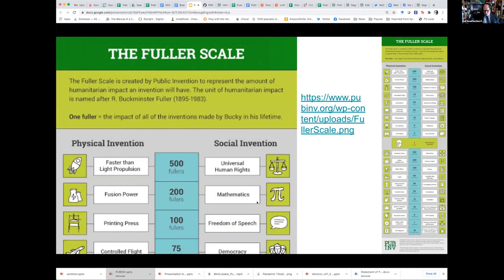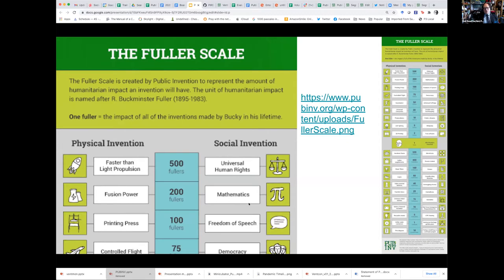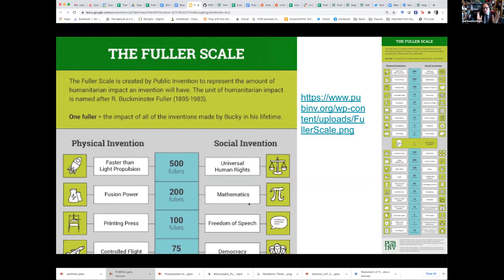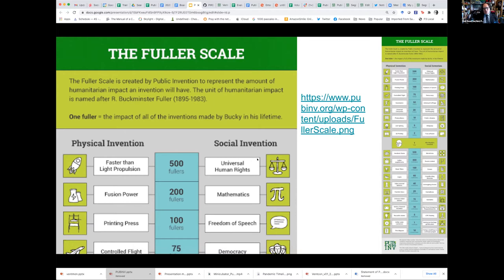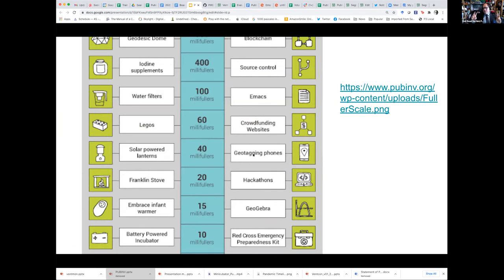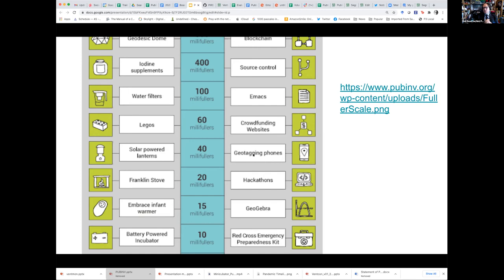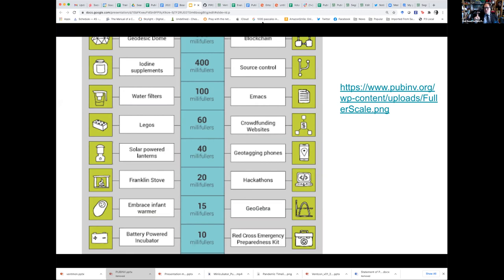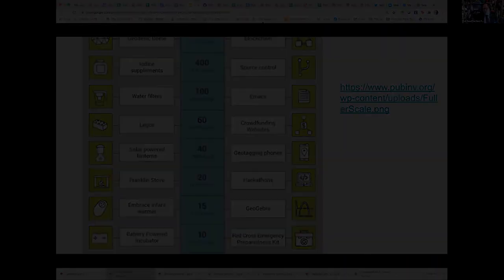The Fuller Scale